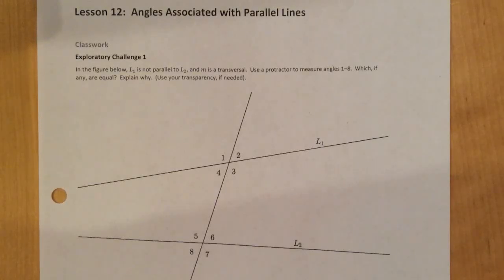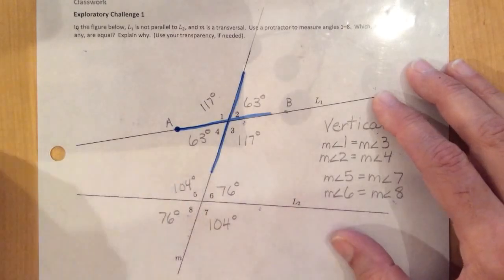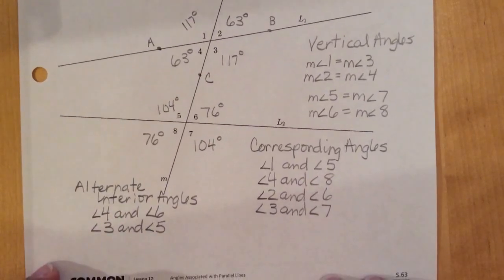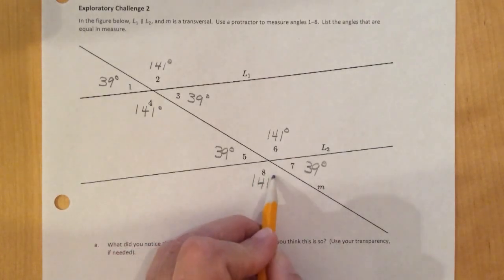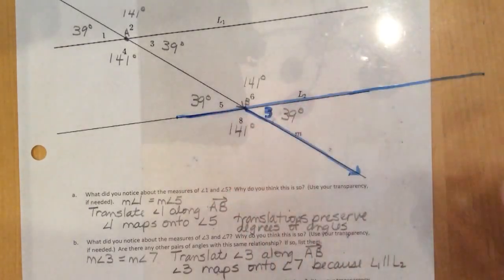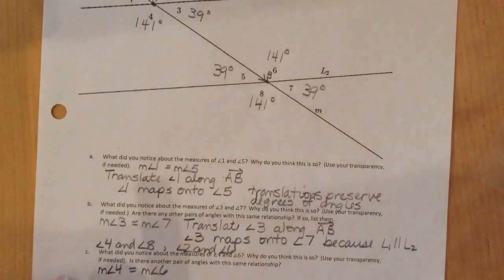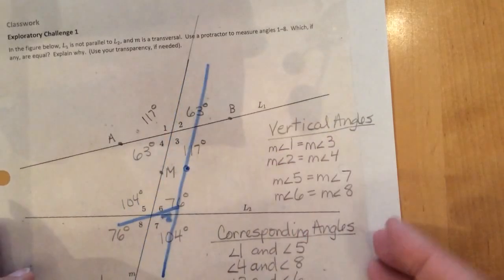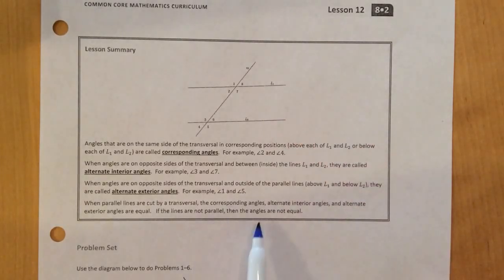8th Math Module 2 Lesson 12